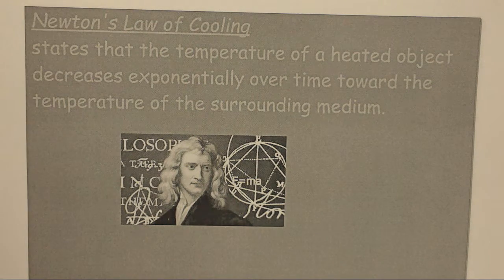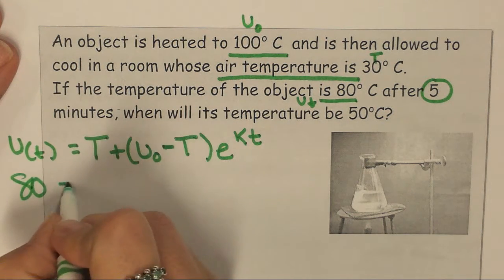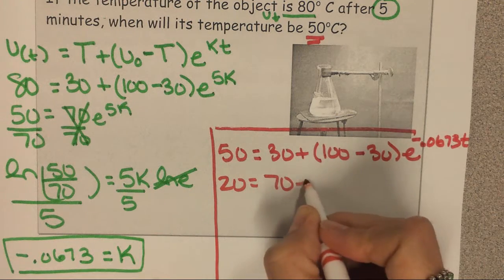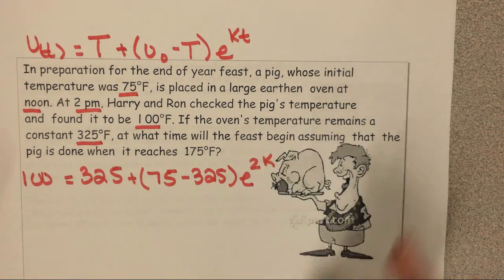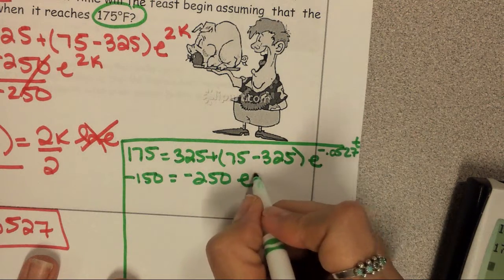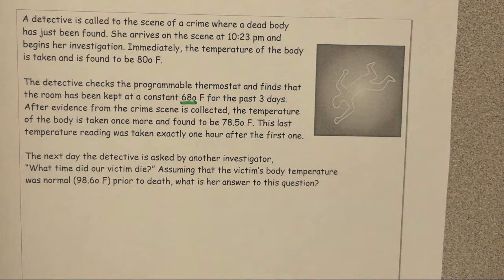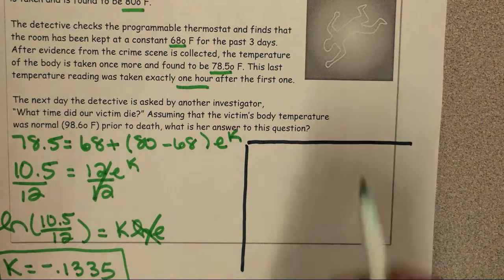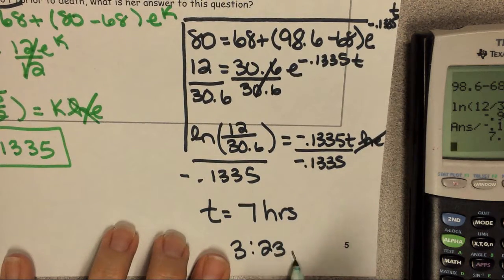Newtons Law of cooling